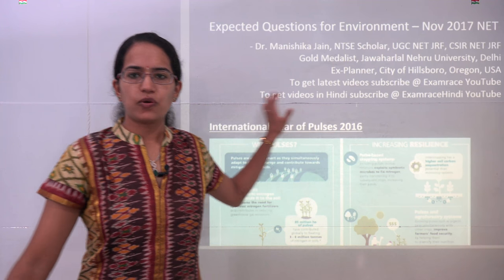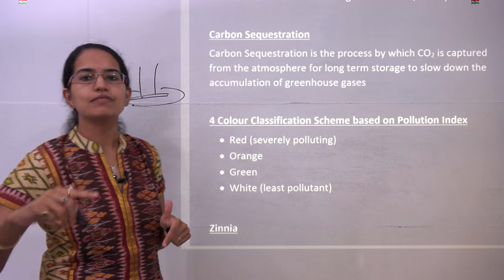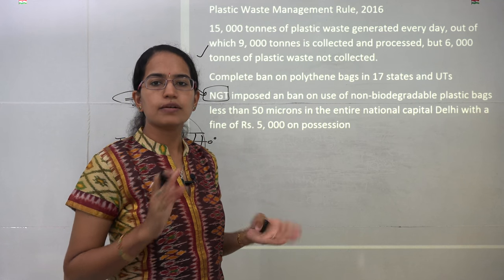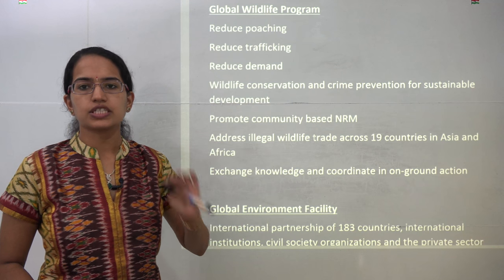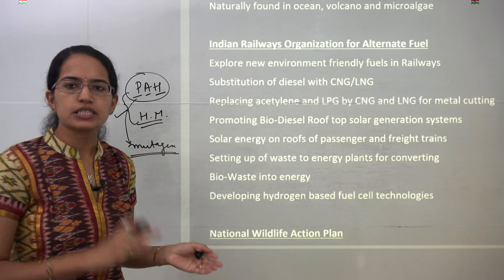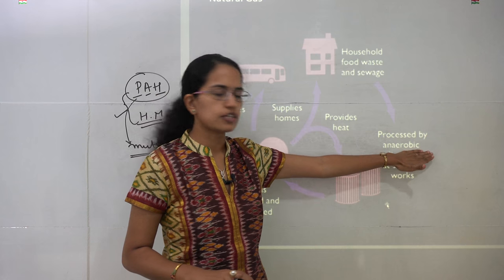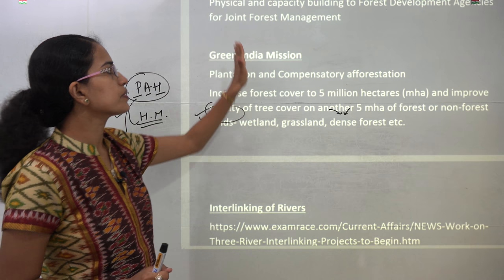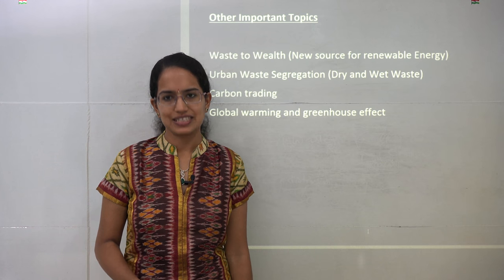Expected Questions NTA NET November 2017 Paper 1: Environment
Dr. Manishika Jain discusses the Expected Questions CBSE NET November 2017 Paper 1: Environment

Renewable Source of Energy
Climate Change
Kyoto Protocol
Waste to Wealth

or do google search "Youtube Lecture Handouts Examrace Expected Questions 2017 NET Environment"

Have a doubt? No worries. We promptly respond to queries asked as comments.